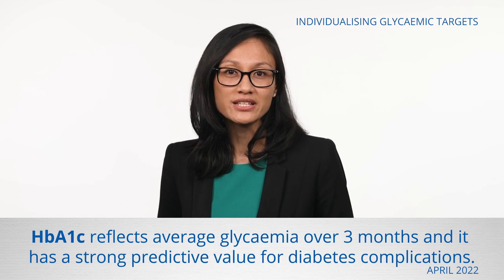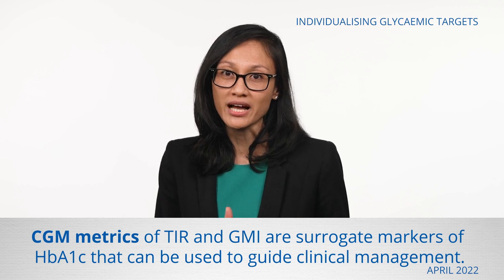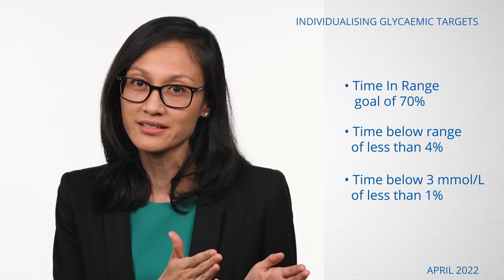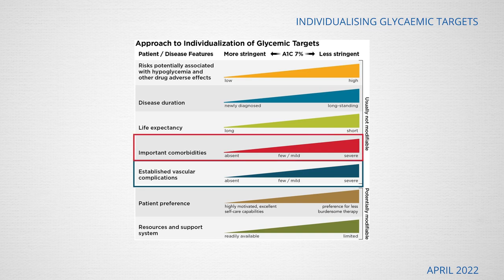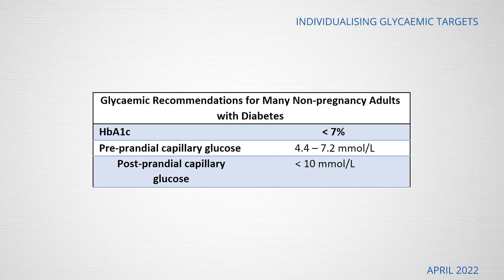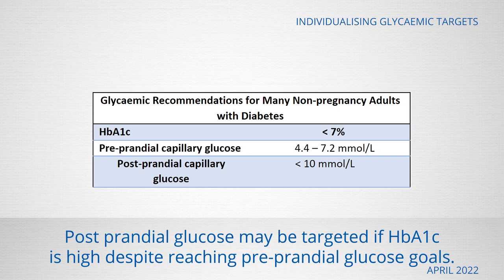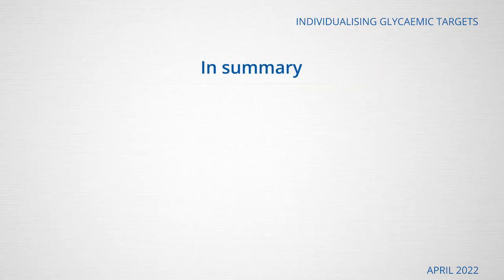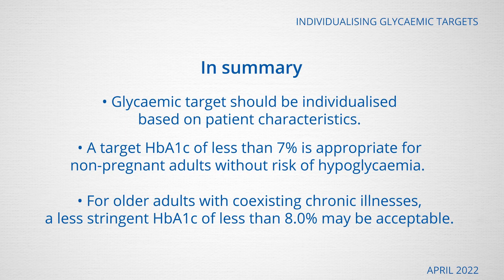Individualising glycaemic targets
Endocrinologist Dr Rona Francisco discusses glycaemic control.